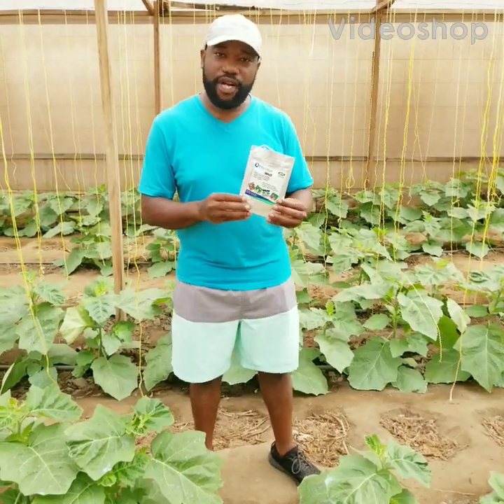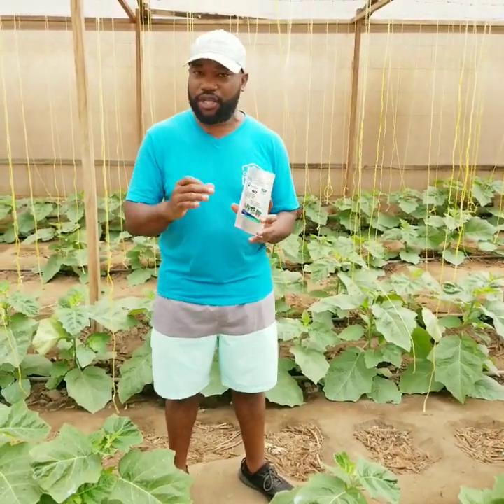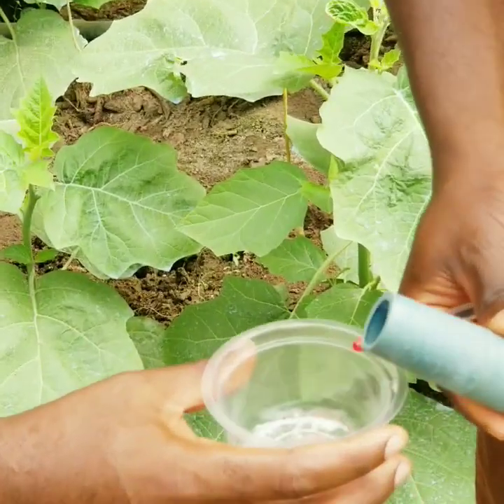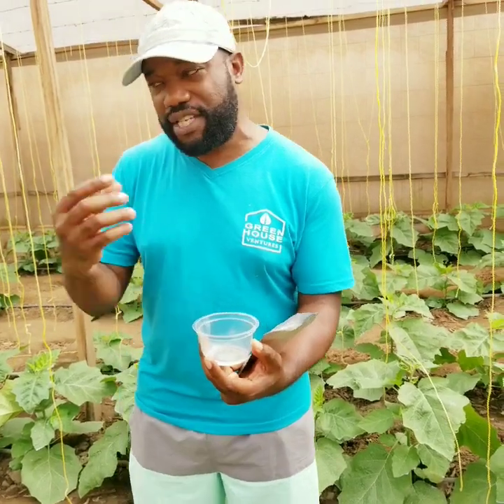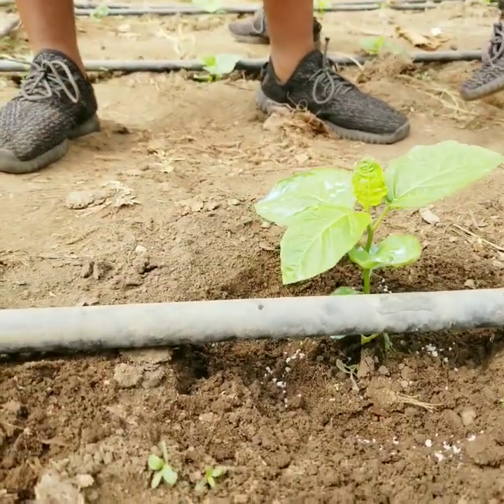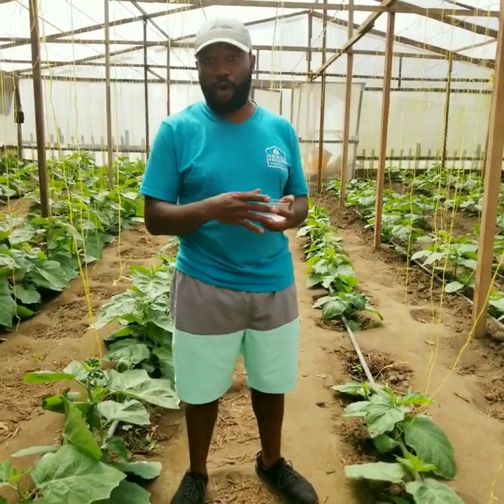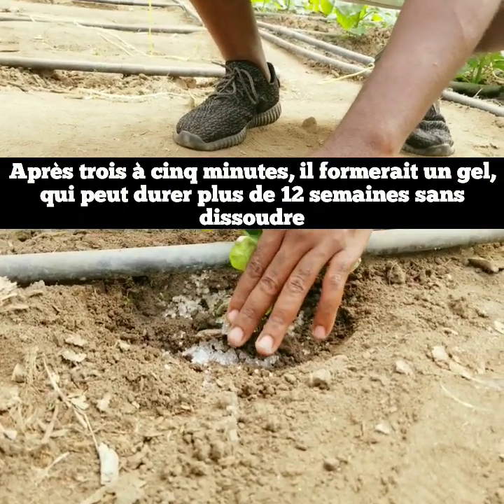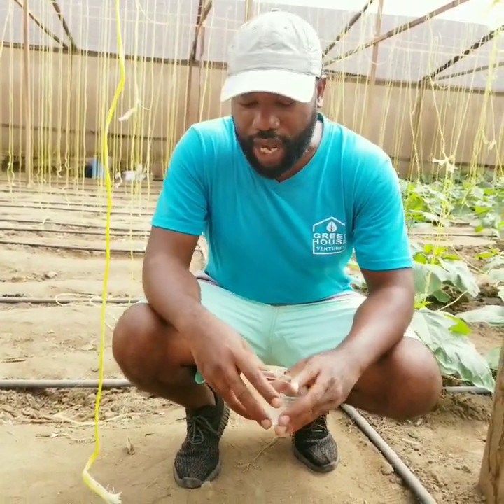WaterHope - A cure to farms and farmers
An organic product that helps to conserve over 70% of water in soil while increasing nutrient availability by 30%. Plants grow better, become more resistant and bear healthier fruits.